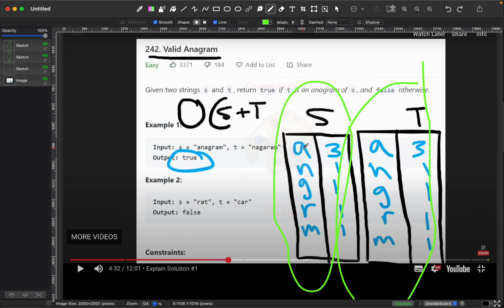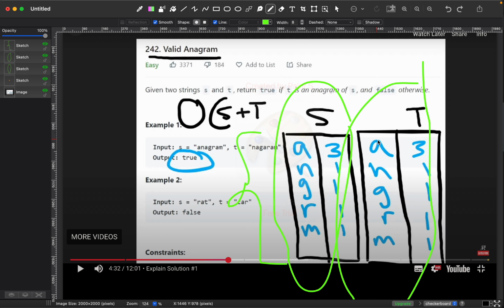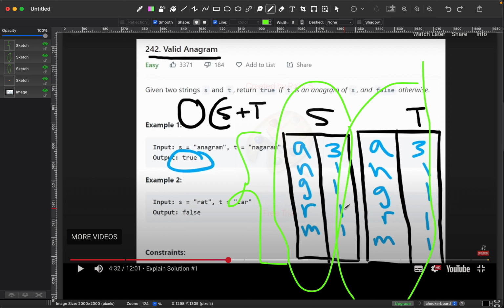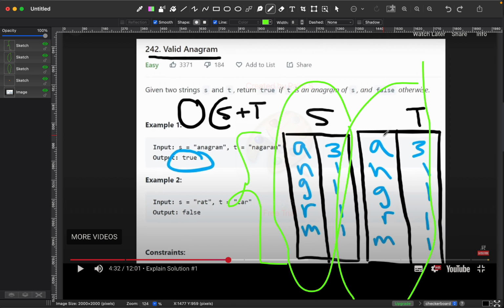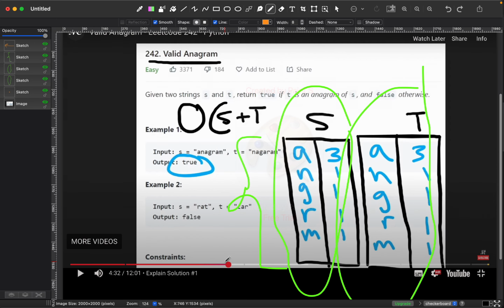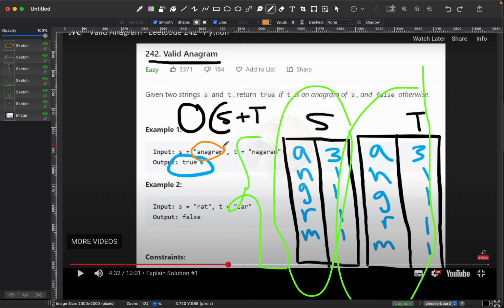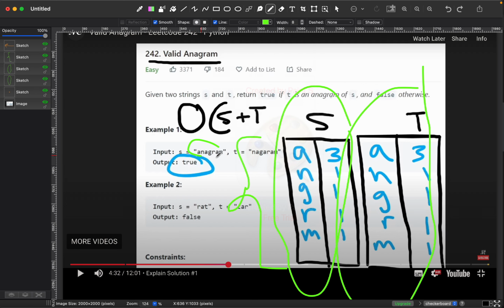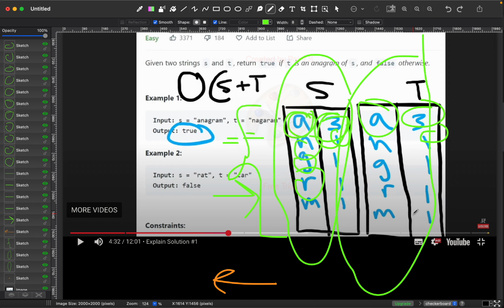Leetcode 242 Valid Anagram